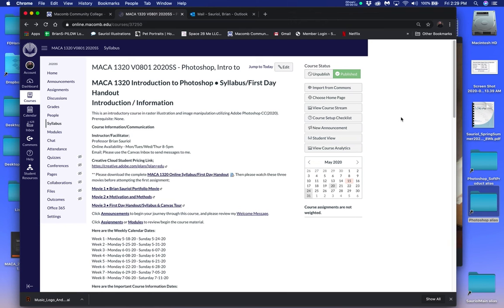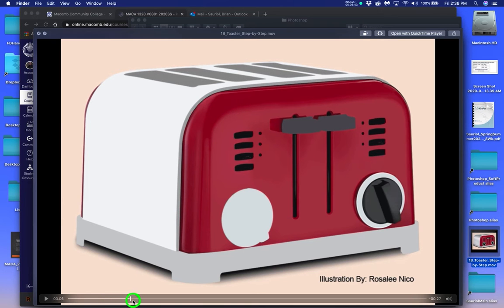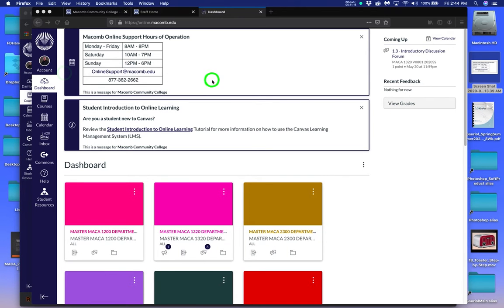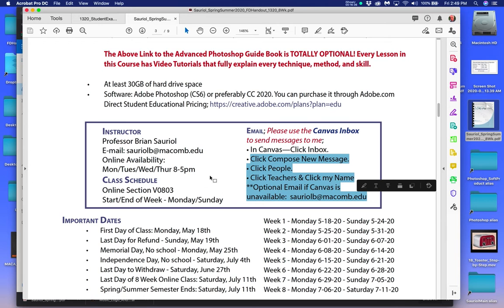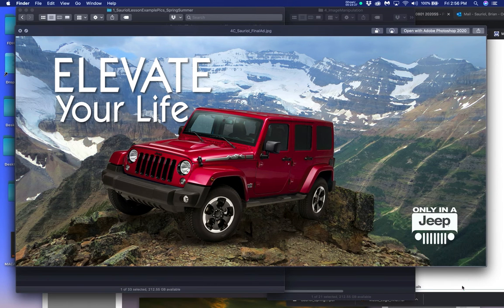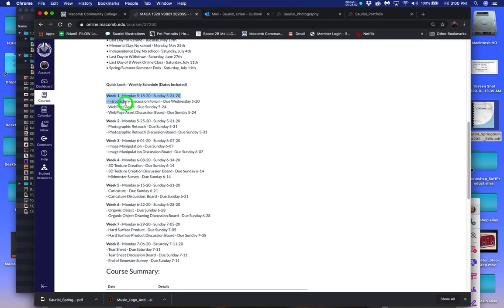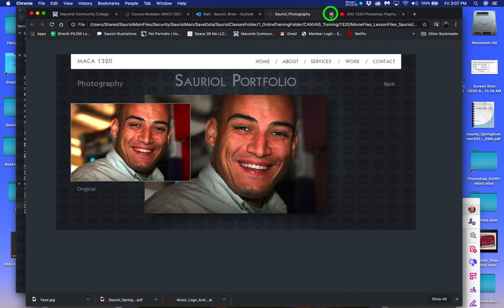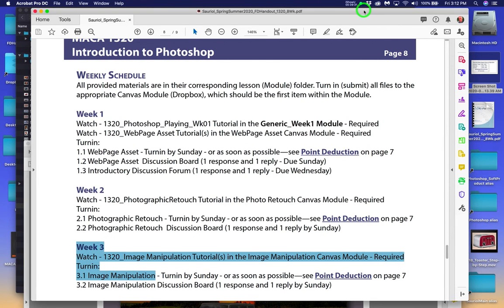MACA 1320 Syllabus Movie Spring_Summer 2020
This is an Introduction Movie for the MACA 1320 Intro to Photoshop Spring_Summer 2020 Course.